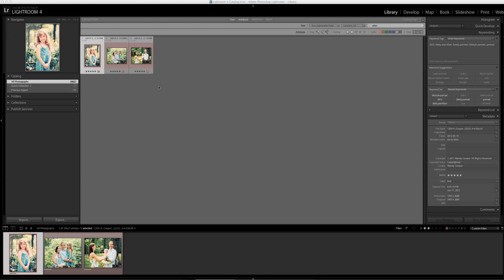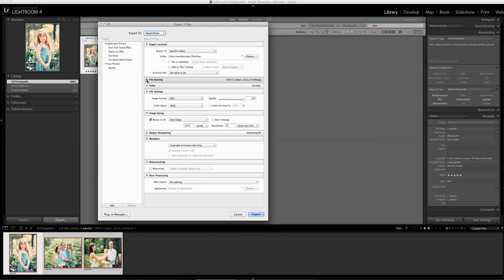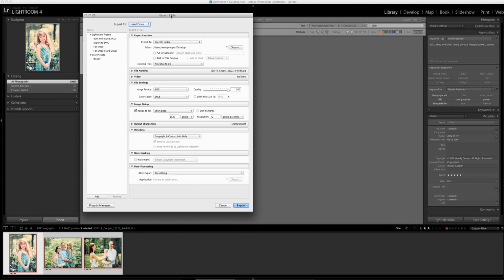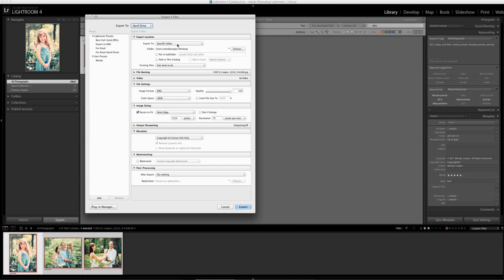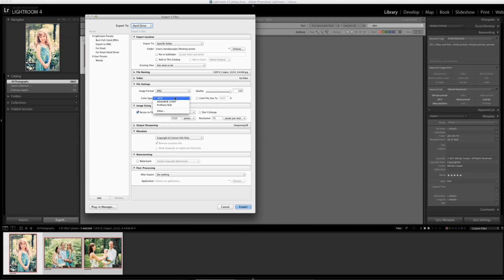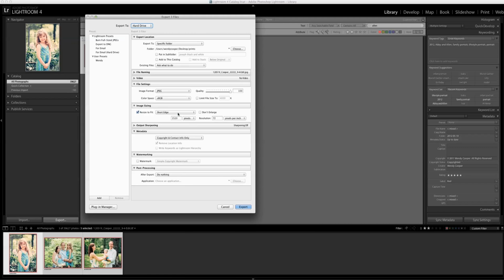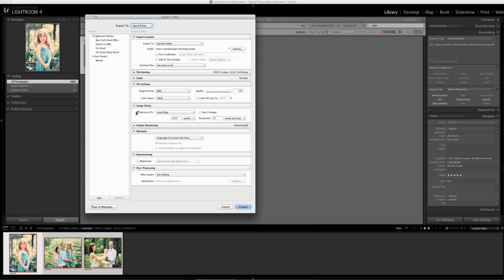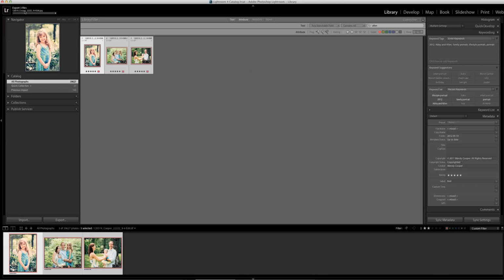Exporting your images from Lightroom